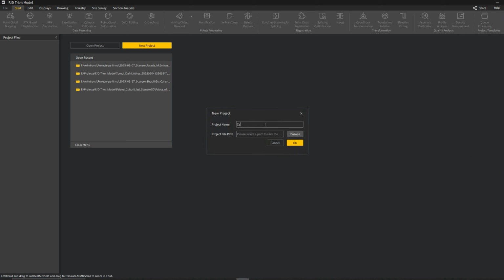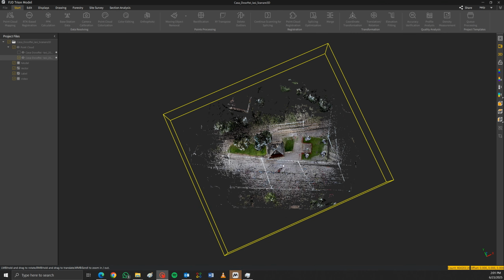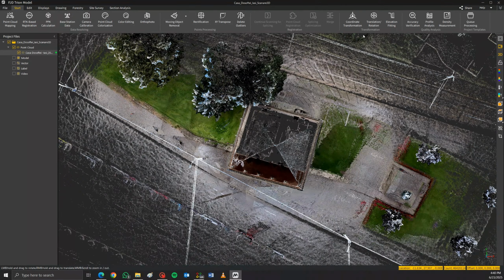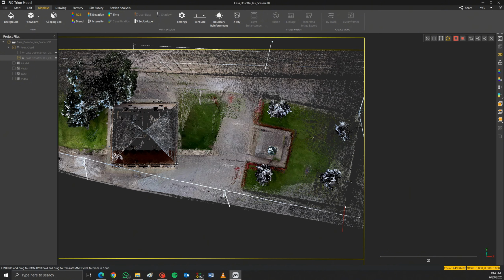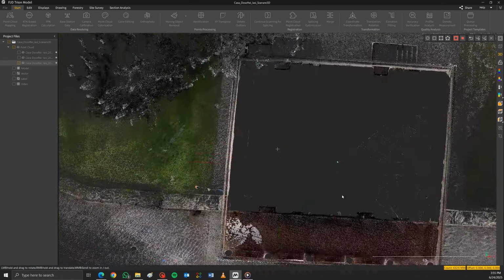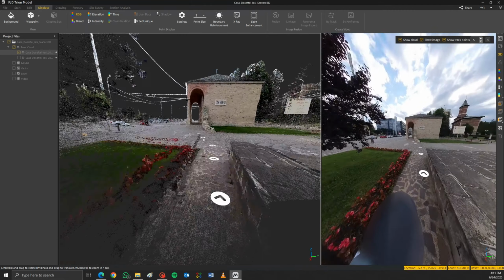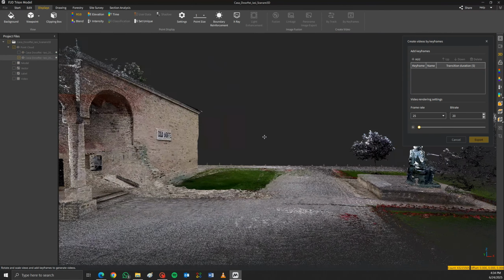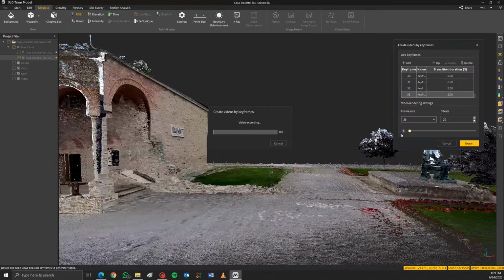House Dosoftei 3D Scan - Start to End LiDAR Full Workflow in Trion Model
🏰 I'm in the City of Iasi, Romania, where I'm going to scan the exterior of House Dosoftei.
Located in the city center, it is also called the House with Arcades, it is an old building from 1677, has an almost cubic shape and is built entirely of stone.
Considered to be the residence of the scholar-archbishop Dosoftei Barilă, the first printing house in Moldova, founded by him, would have operated here between 1679 and 1686.

►About Arhidrona👇
Arhidrona is all about facilitating digital transformation for a variety of industries by unlocking the creative power of Drones and LiDAR.
Our goal, is to help companies improve their operational efficiency by using our intelligent solutions!